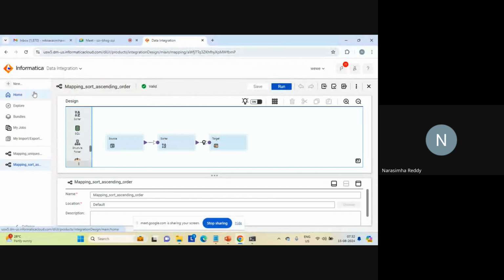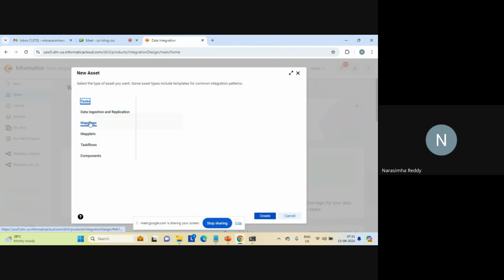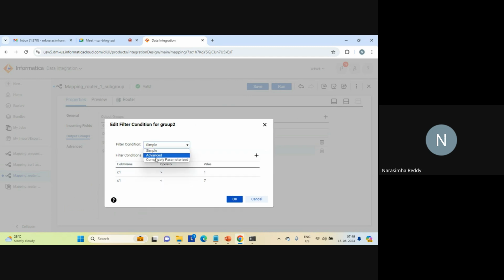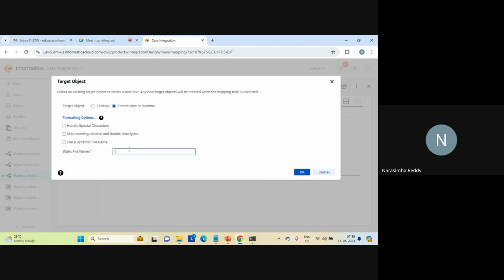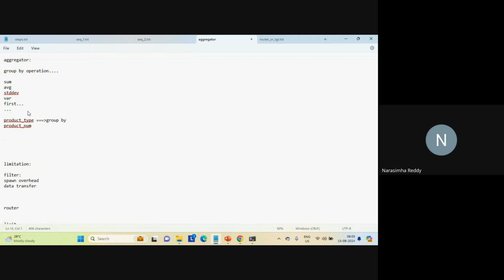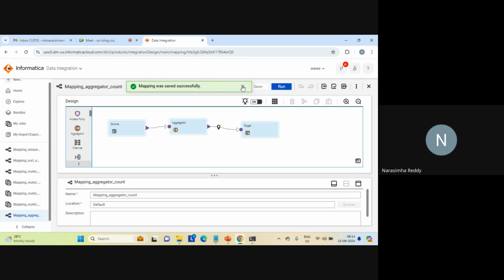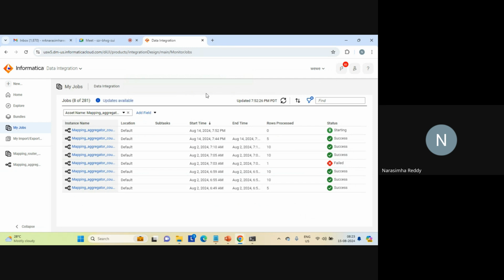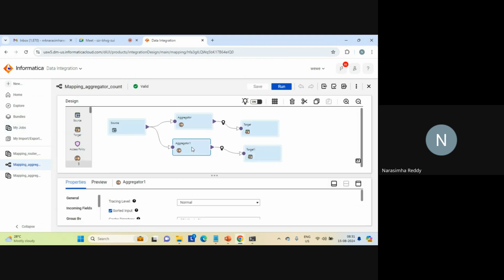Informatica Cloud - part 5